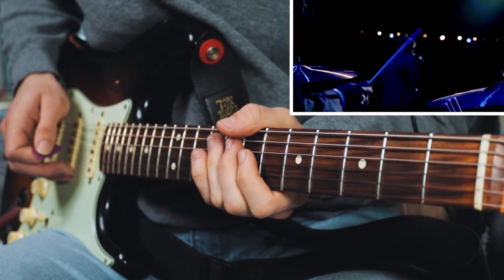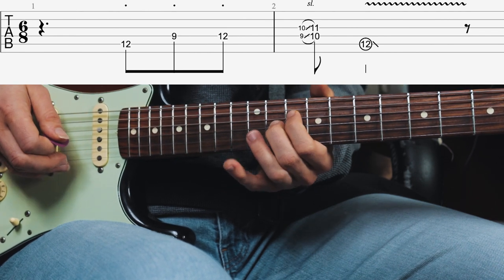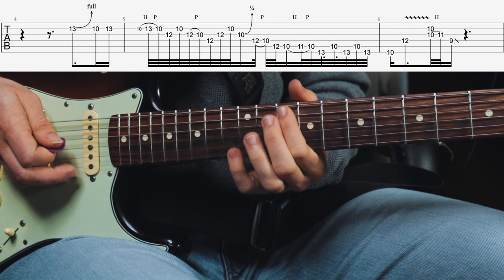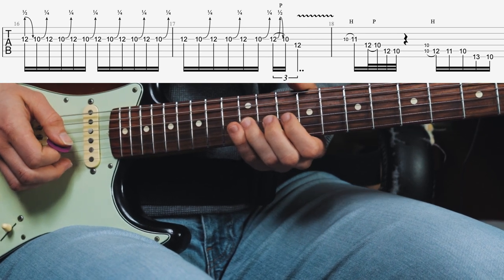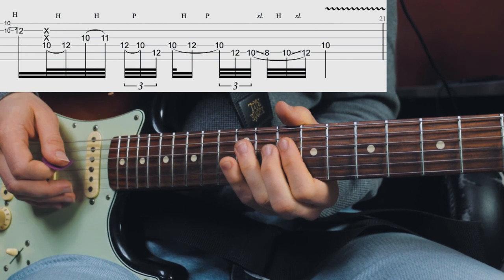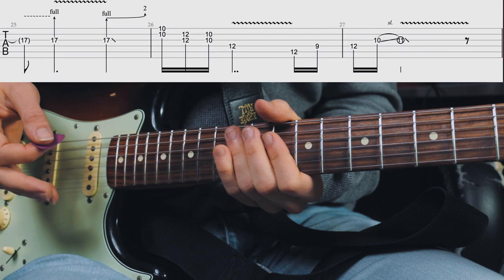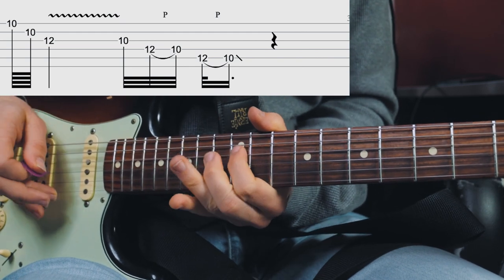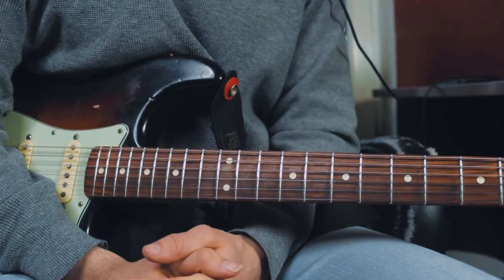Is this JOHN MAYER's Best Blues Solo Ever? - ,,Out Of My Mind"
In this video we will check out the first 12 Bar Solo that John Mayer played during ,,Out Of My Mind" during the ,,Where The Light Is" Concert. It's still great to study and be inspired by!
Ben

Gear that was being used:
Guitar: Fender MiM 60s Strat
Amp Sim.: Neural DSP Cory Wong
Pedals: None
Cable: Klotz Gold Cable
Strings: Ernie Balls Heavy TopSkinnyBottom
Picks: Dunlop 1.14mm

Intro Solo 00:00
Intro 01:12
Tone 01:30
Lick 1 02:22
Lick 2 03:55
Lick 3 07:17
Lick 4 & 5 08:59
Lick 6 11:10
Lick 7 13:16
Lick 8 & 9 15:22
Lick 10 17:31
Bonus Lick 18:46
Outro 20:45